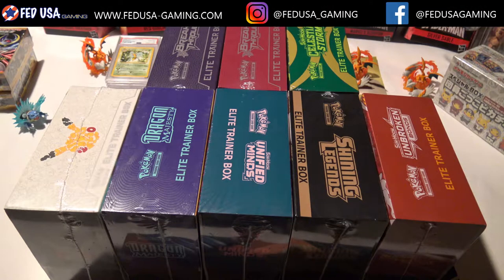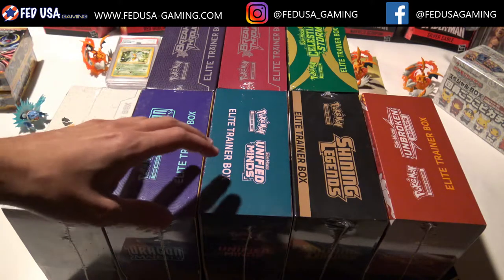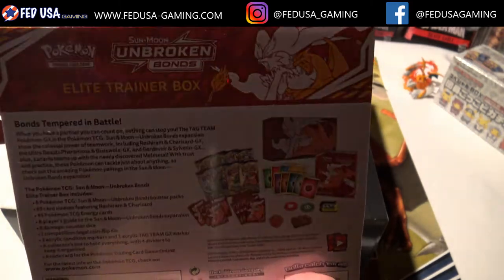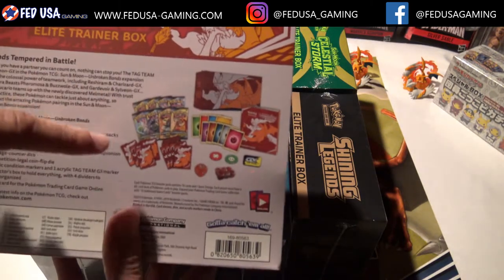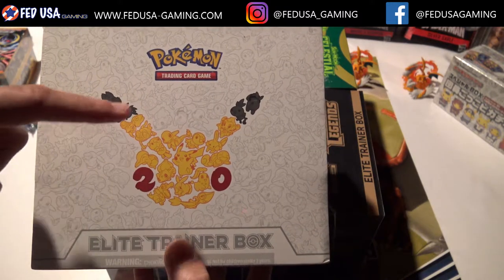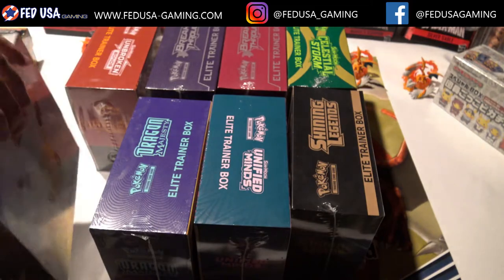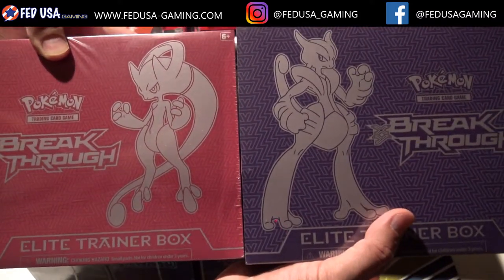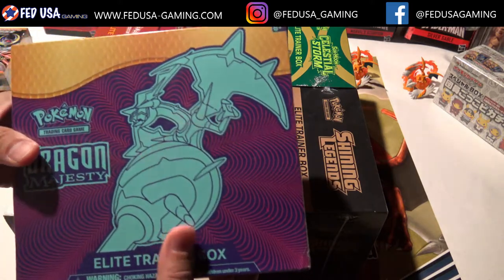Pokemon TCG Collectors Series: Collecting Elite Trainer Boxes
In this video we discus collecting Pokemon TCG elite trainer boxes.